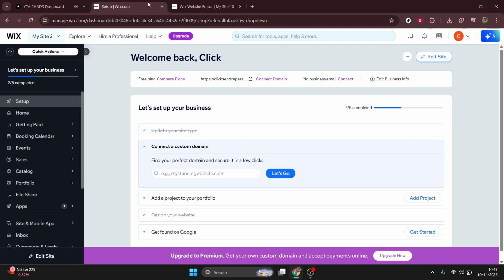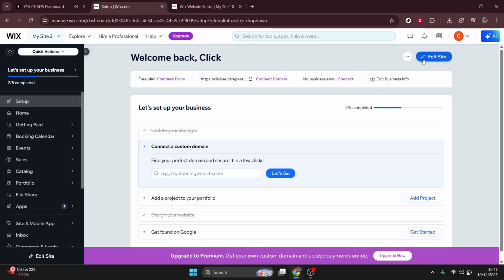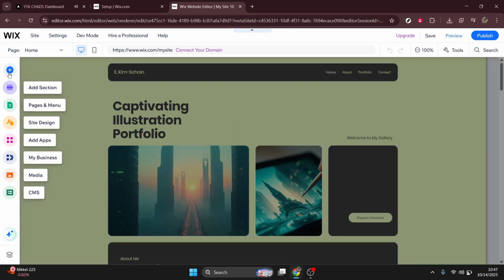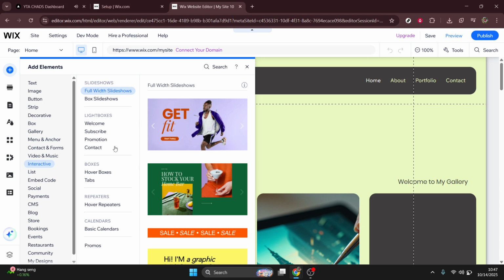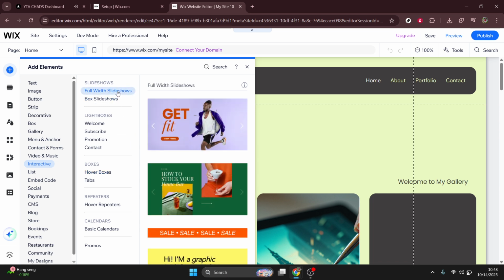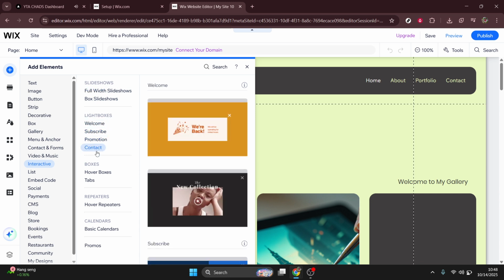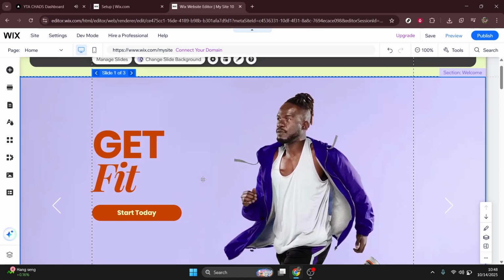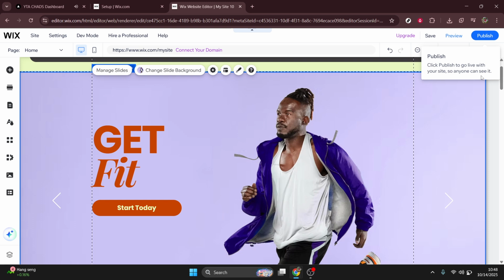How to Add Animated Number Counter in Wix Website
Want to make your Wix website more dynamic and eye-catching? ⚡ In this step-by-step 2025 tutorial, you’ll learn how to add an animated number counter in Wix — perfect for showing stats, achievements, sales, or milestones! 🎯

Animated counters instantly grab attention and make your site look modern and professional. Whether you’re using Wix Studio or the classic Wix Editor, this tutorial will guide you through the easiest way to create smooth, animated number effects.

✅ In this video, you’ll learn:

How to add and customize animated number counters in Wix

How to adjust animation speed and style

How to use the counter for stats, goals, or metrics

Bonus: Tips to make your counter responsive and engaging 💡